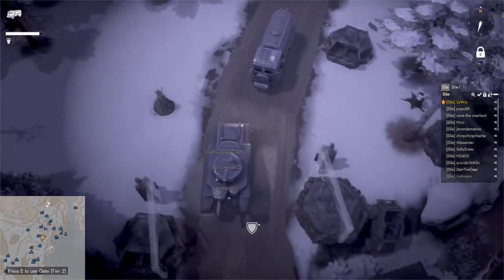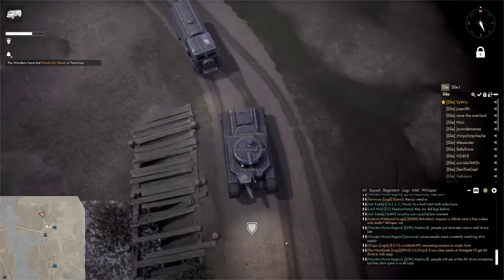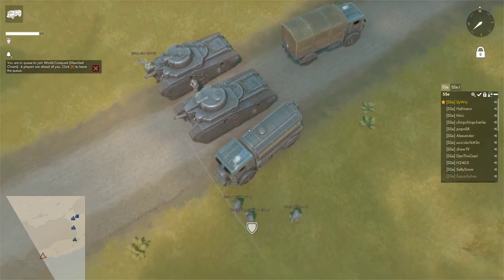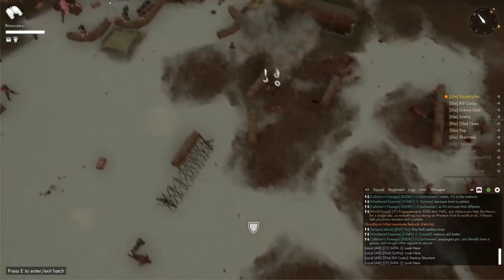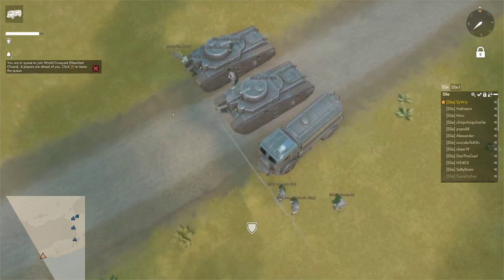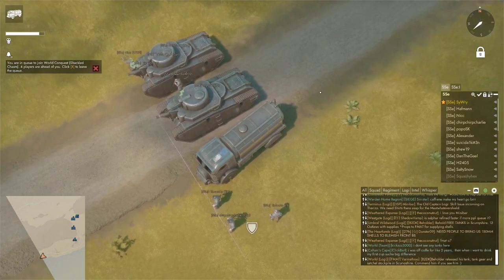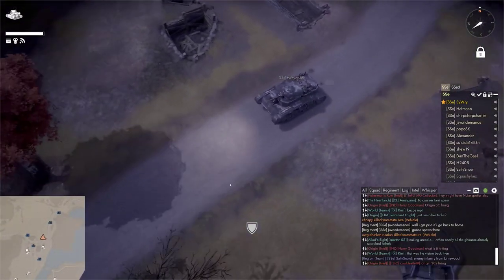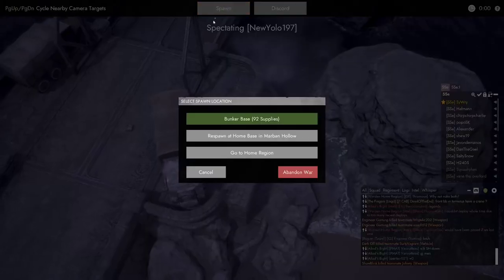A Full Guide to Tanks - Foxhole Tank Tutorial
Our clan was hosting a tank tutorial for our new members. I decided to record it so other people could find use out of it. I hope that at least some of the information present could be of use to others.

Special thanks to all our clan members who gave their assistance in providing their expertise in tanking.

Full in depth description of armor mechanics lead by the developers themselves can be found here at Dev Stream 102

00:00 Tanker's Equipment
03:07 Tank Driver Tutorial
07:40 Tank Gunner Tutorial
15:55 Tank Commander Tutorial
20:48 General Tank Maneuvers
23:30 Tank Formation: The Line
25:49 Flanking
28:24 Line Formation Maneuvers
35:08 Night Combat
37:37 Last Minute Additions